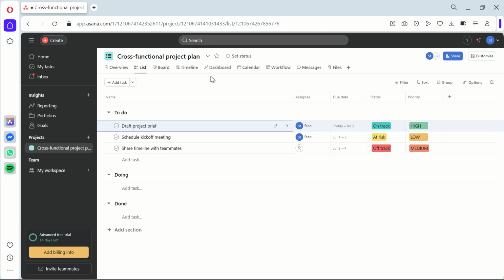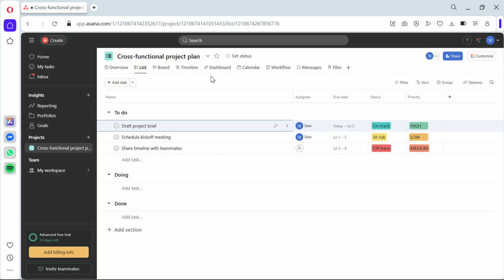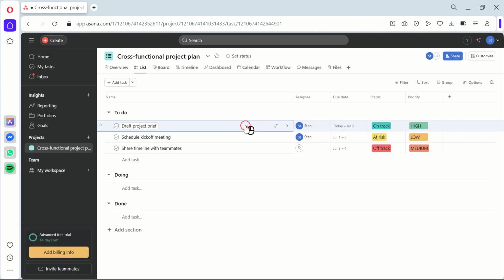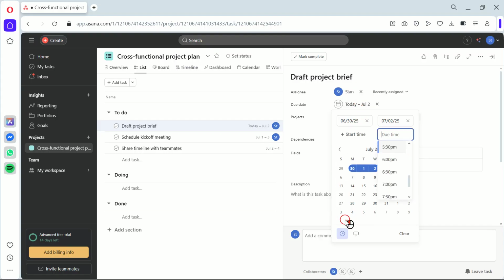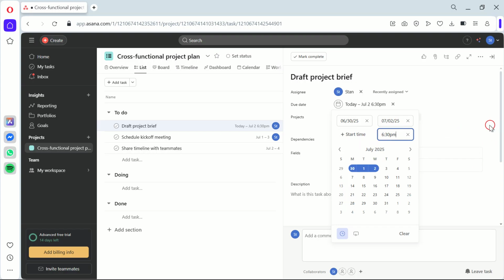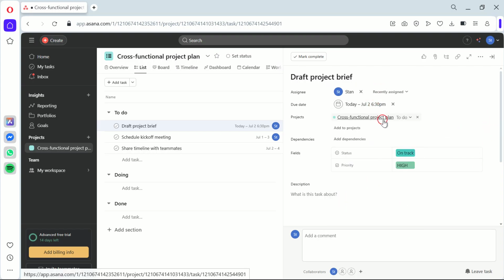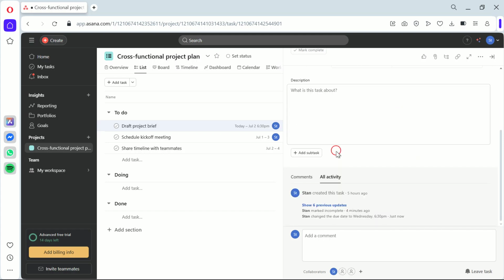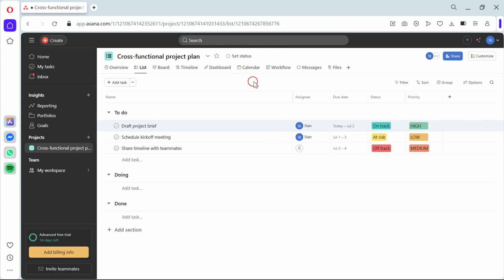How To Set Task Reminders On ASANA (Complete 2025 Guide)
Welcome to this comprehensive How to set task reminders on Asana (Complete 2025 Guide) tutorial! In this detailed guide, I'll walk you through everything you need to know about How to set task reminders on Asana (Complete 2025 Guide).

 What You'll Learn in This How to set task reminders on Asana (Complete 2025 Guide) Tutorial:
• Complete step-by-step instructions for How to set task reminders on Asana (Complete 2025 Guide)

Whether you're a complete beginner or looking to improve your skills, this How to set task reminders on Asana (Complete 2025 Guide) tutorial covers everything from basic concepts to advanced strategies. I've designed this guide to be easy to follow, practical, and immediately actionable.

 Why This How to set task reminders on Asana (Complete 2025 Guide) Tutorial is Different:

 Perfect for:
• Beginners who want to learn How to set task reminders on Asana (Complete 2025 Guide) from scratch

Questions? Drop them in the comments below! I read every comment and try to respond to as many as possible.

• Share with anyone who might benefit from learning How to set task reminders on Asana (Complete 2025 Guide)